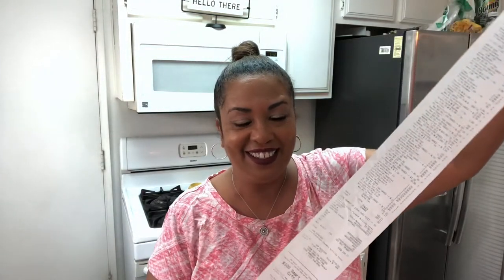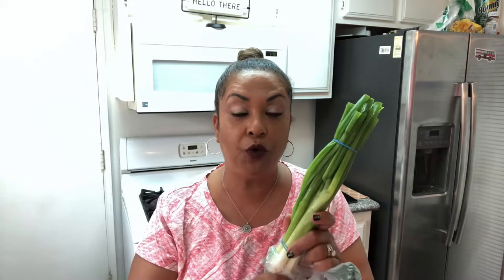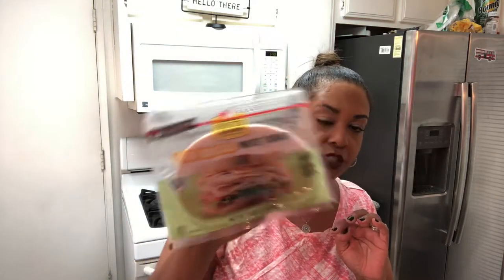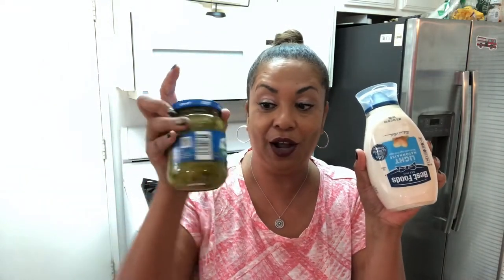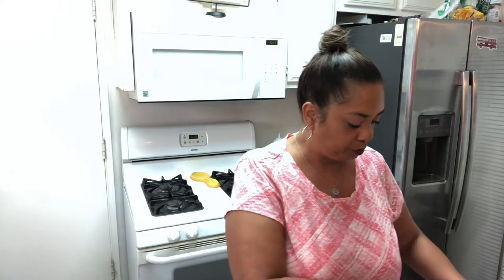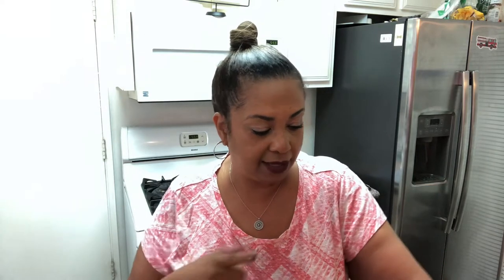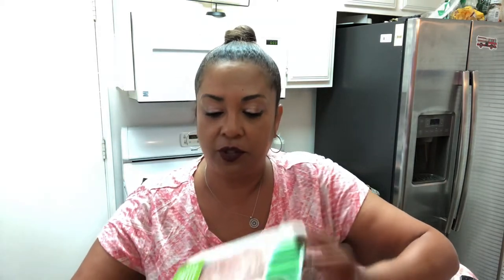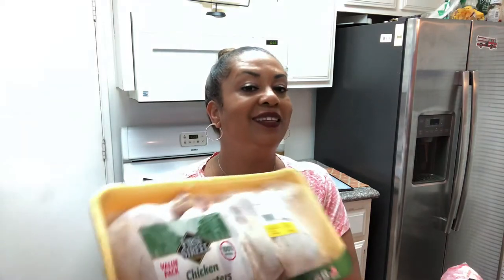My MEGA SMART & FINAL Grocery Haul - My biggest yet!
I blew my shopping budget this week but, packed the fridge and cabinets with almost $200 worth of goods at Smart & Final.  Learn the smart points for what I buy and their cost.  Also hear why I won’t be rushing back to Smart & Final anytime soon.